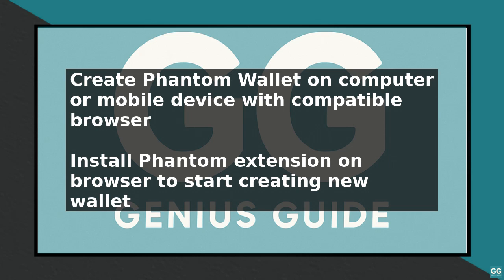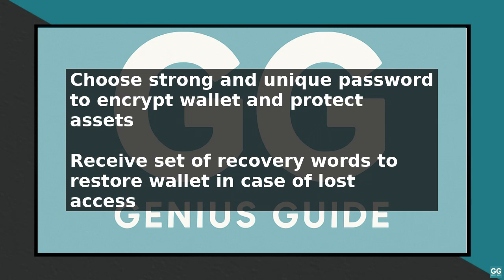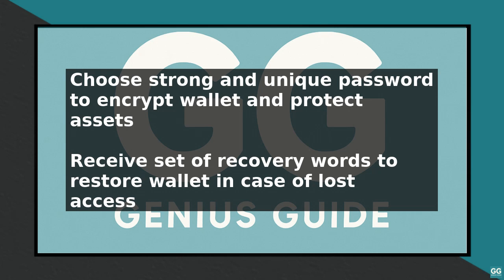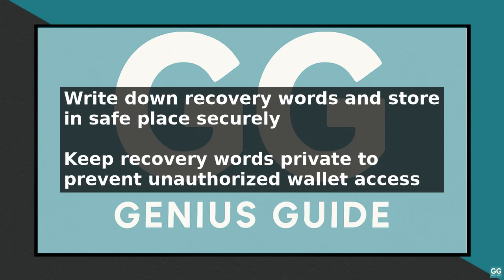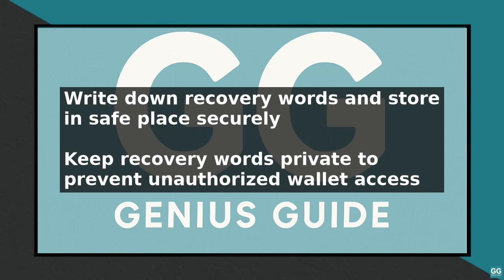What Is Phantom Wallet Create Wallet (2025)